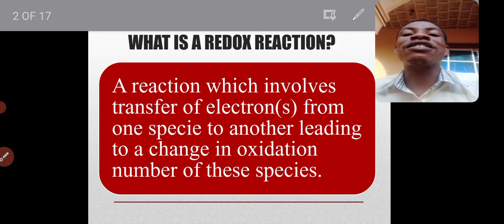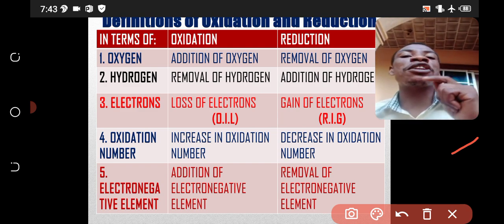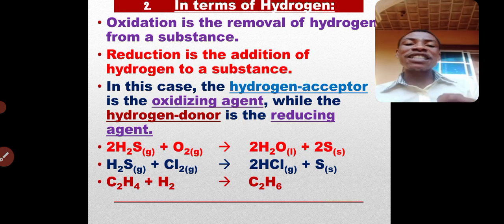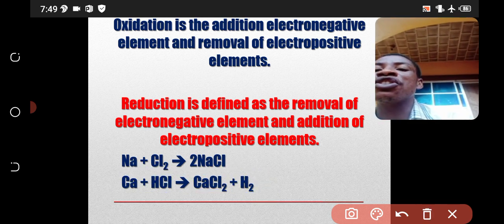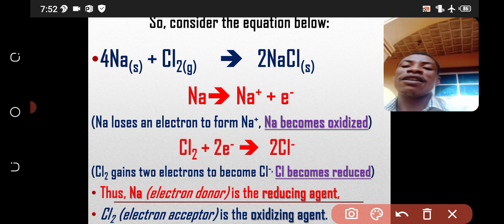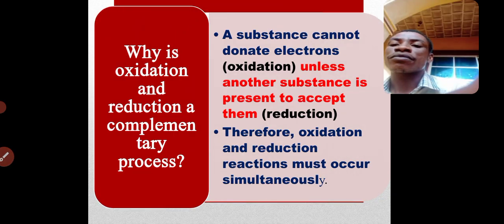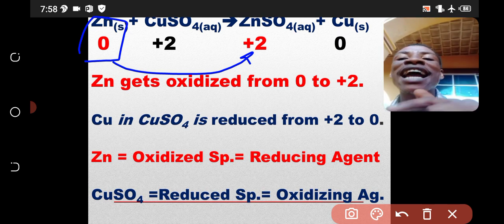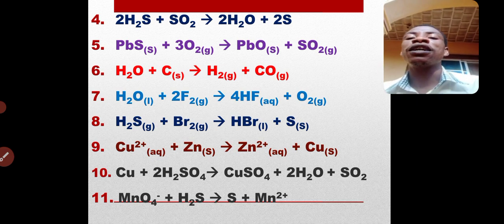Lesson 70: REDOX REACTION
This videos addresses different ways of describing the reduction and oxidation